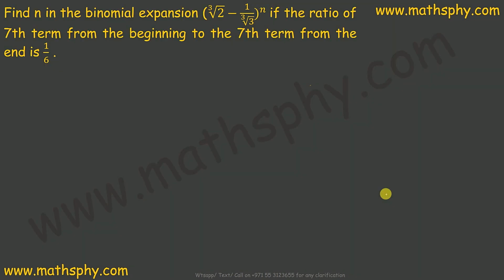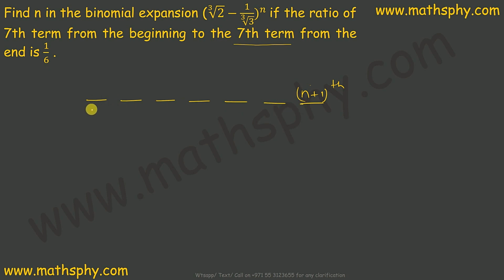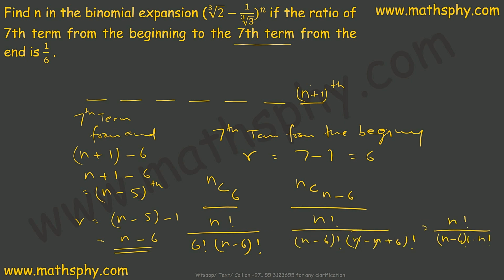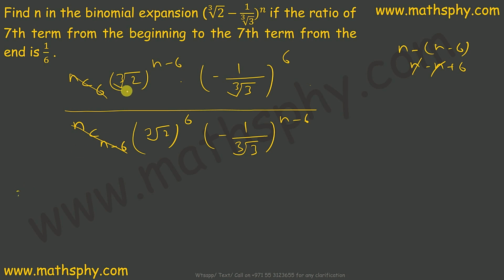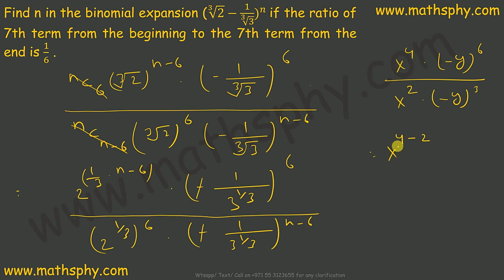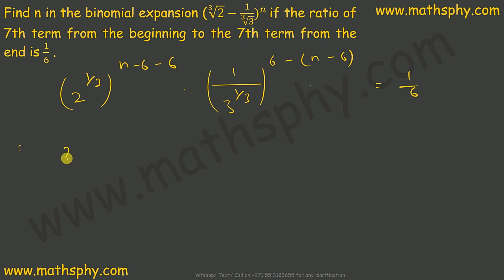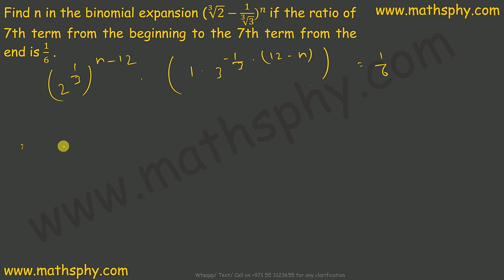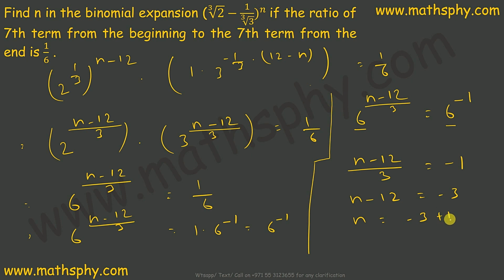BINOMIAL THEOREM CLASS 11 NCERT MISCELLANEOUS EXERCISE QUESTION 8 SOLUTION IMPORTANT QUESTIONS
SOLUTION: Find n in the binomial expansion (〖∛2−1/∛3)〗^𝑛  if the ratio of 7th term from the beginning to the 7th term from the end is 1/6 .

In all these videos on Binomial Theorems I have always focused on explaining the basics and then solving the questions. My way of solving question will always refer back to the basics explained previously so that students can make the connect between basics and application of them.
Let’s now start about the Binomial Theorems

Lets get to know what is Binomial Theorem:
Binomial Theorem for Positive Integral Indices
The total number of the terms in the expansion is one more than the index.
Powers of 1st quantity ‘a’ go on decreasing by 1 whereas the second quantity ‘b’ increases by 1
In each term of the expansion, the sum of the indices of a and b is the same and equal to the index of a + b.

General and Middle Terms of Binomial Expansion

{(a+b)}^n = 1st term + 2nd term + 3rd term + ……….+ nth term
General Term or we can call (r + 1)th term is    n_{C_r}a^{n\ -r} b^r
Middle term of the expansion:
When n is even:
When n is odd:
Middle Term in case of (x + {\frac{1}{x})}^{2n} is give by:
2n_{C_n}x^n ( {\frac{1}{x\ }\ )}^n

We will take all of them one by one in different videos. I have done complete basic videos and then solved questions from NCERT and Exemplar syllabus.

Please use this link for the YouTube playlist of Class 11th Math:

Ellipse Important Questions Class 11 Exemplar and NCERT Solutions

3D Geometry Class 11th

Relations and Functions Important Questions Class 11 Exemplar and NCERT Solutions

Trigonometric Functions Important Questions Class 11 Exemplar and NCERT Solutions

Linear Inequalities Important Questions Class 11 Exemplar and NCERT Solutions

Permutation and Combination Important Questions Class 11 Exemplar and NCERT Solutions

Binomial Theorem Important Questions Class 11 Exemplar and NCERT Solutions

Straight Lines Important Questions Class 11 Exemplar and NCERT Solutions

Hyperbola Important Questions Class 11 Exemplar and NCERT Solutions

Parabola Important Questions Class 11 Exemplar and NCERT Solutions

Circle Important Questions Class 11 Exemplar and NCERT Solutions

Sets Important Questions Class 11 Exemplar and NCERT Solutions

Class 11 Math Important Practice Questions

Class 11 I have: Sets, Relations and Functions, Trigonometric Functions, Permutations and Combinations, Linear Inequality, Binomial Theorem, Straight Lines, Conic Sections.

Abhishek Agarwaal
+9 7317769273